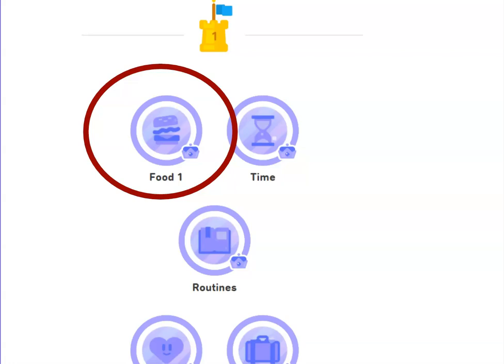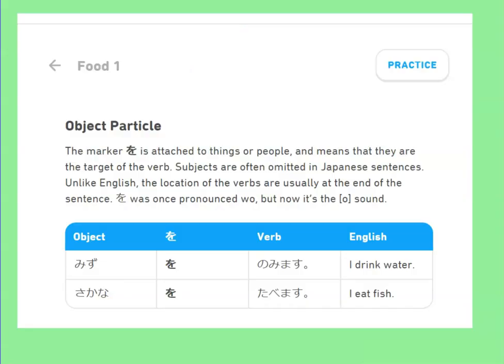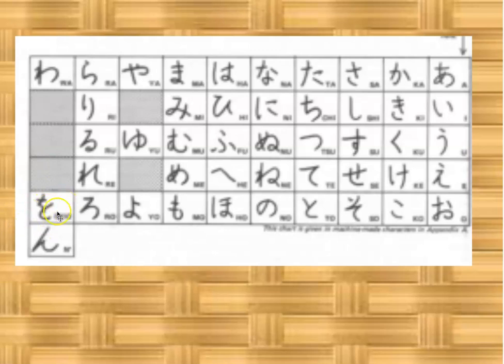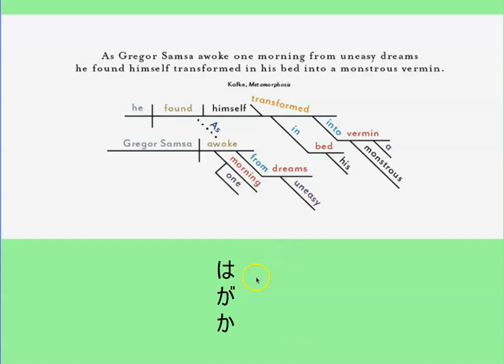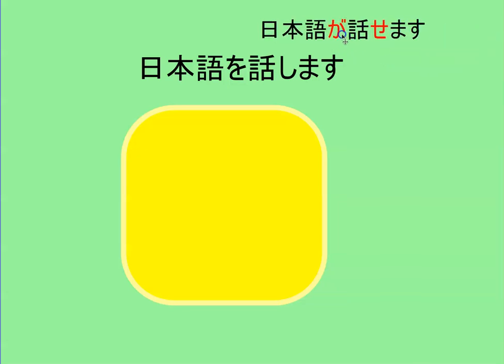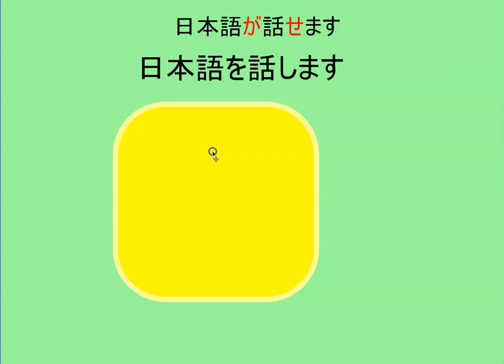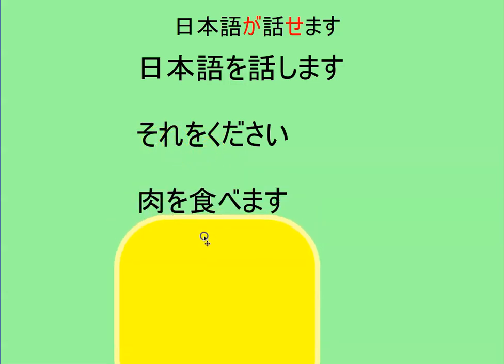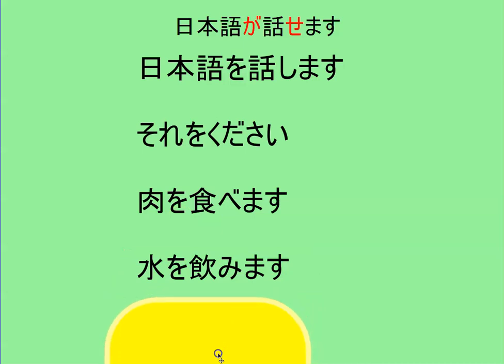Duolingo Japanese Unit 2 - Food 1 part a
Alignment of Duolingo Japanese with my in-person classes